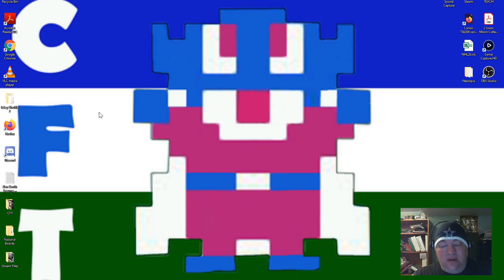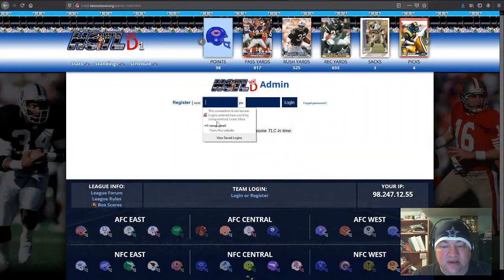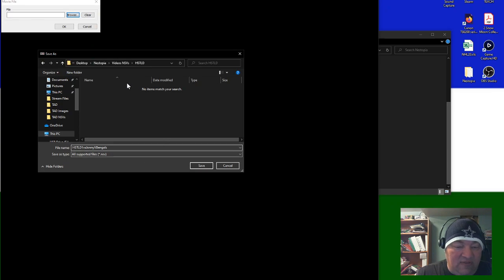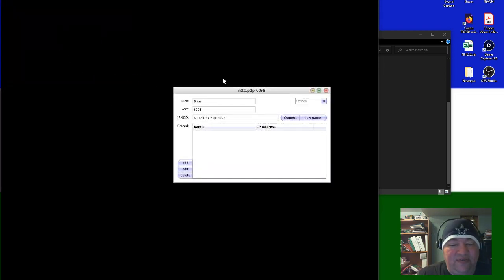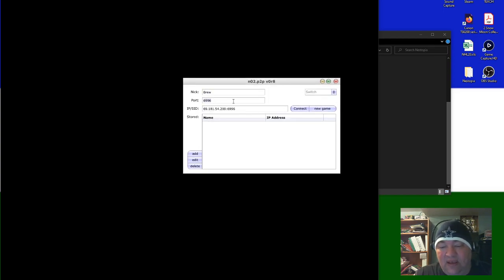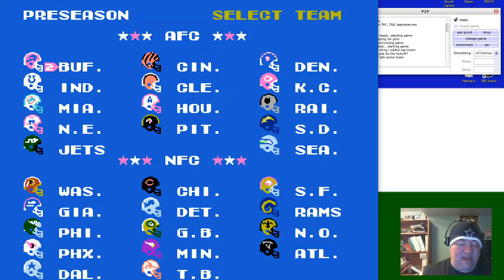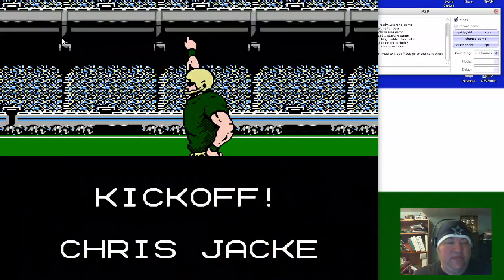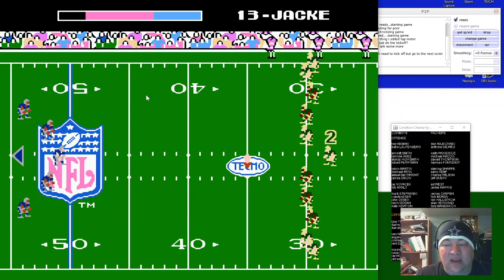Basics of connecting using Nestopia (Brudtopia) to play online Tecmo Super Bowl